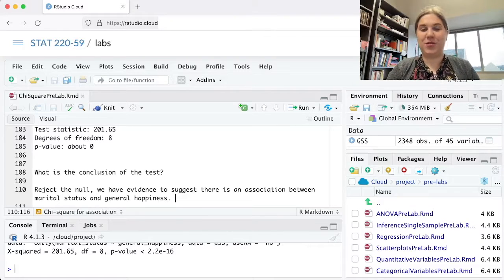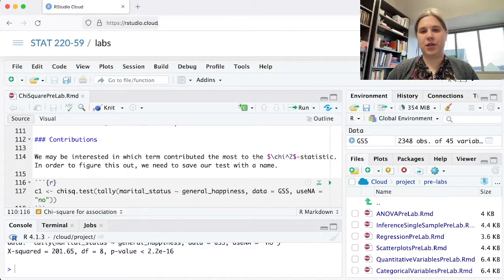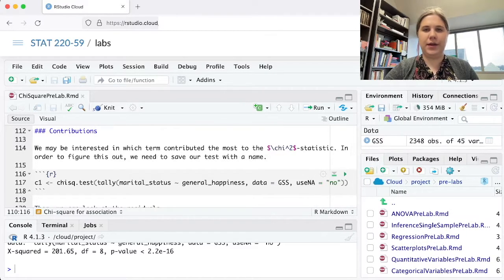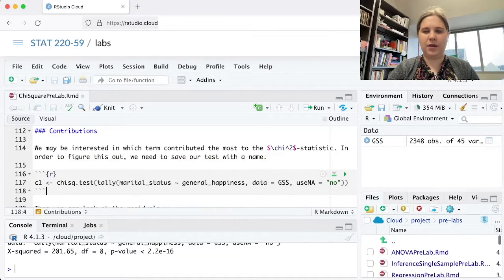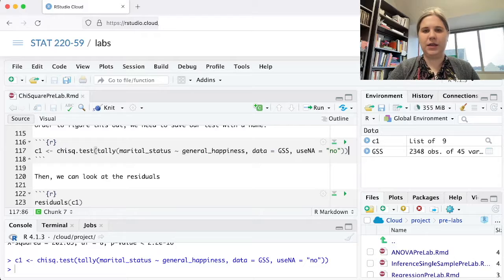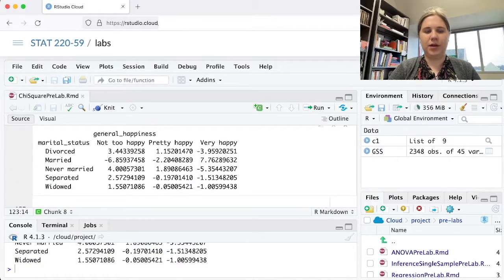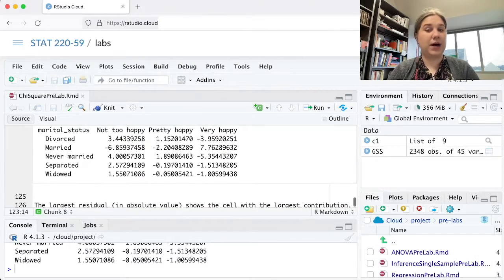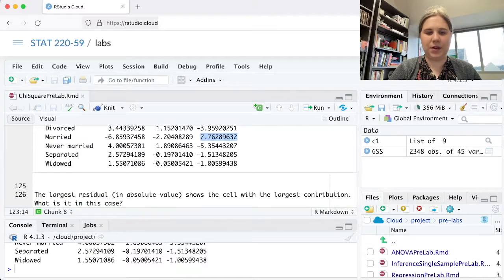Chi-square pre lab (video 2 of 2)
Focuses on determining which cells provided the largest contribution to the chi-square statistic, using the residuals() function.